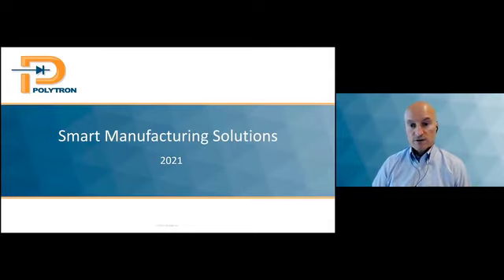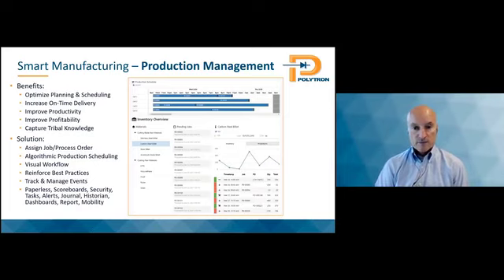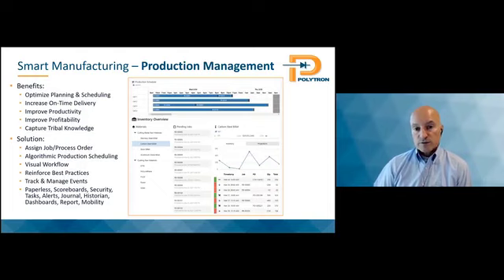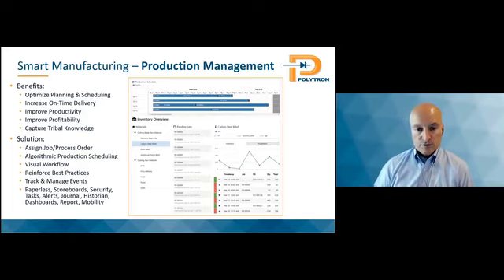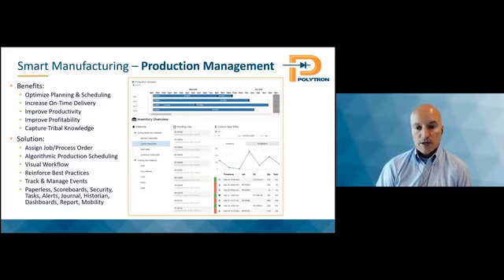Smart Maunfacturing Explained: Production Management